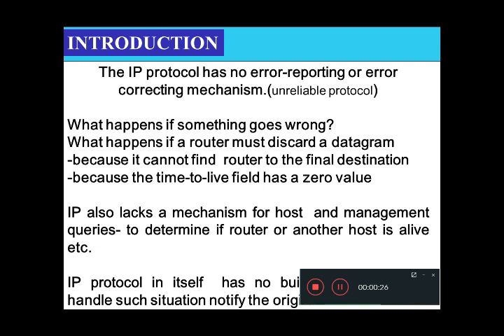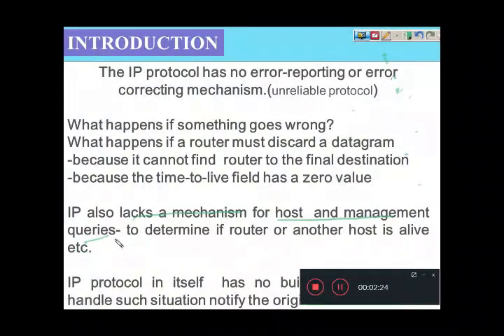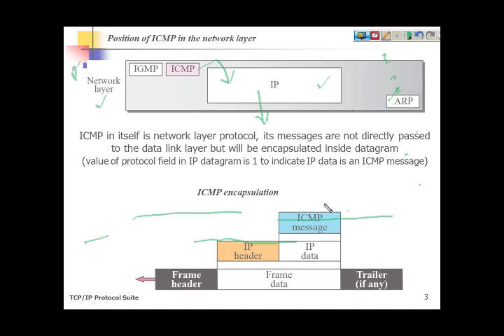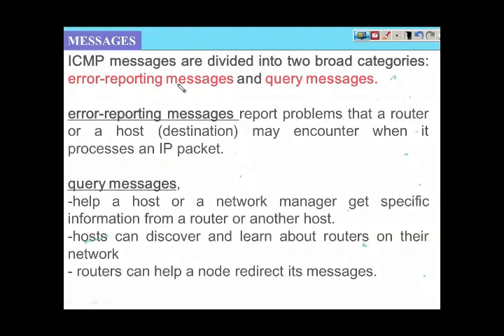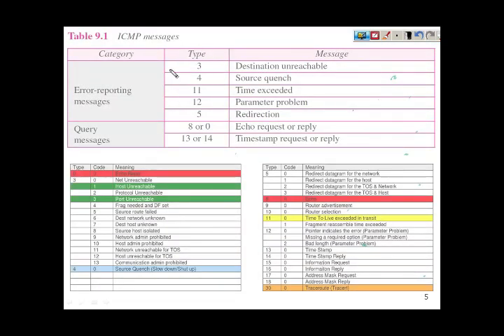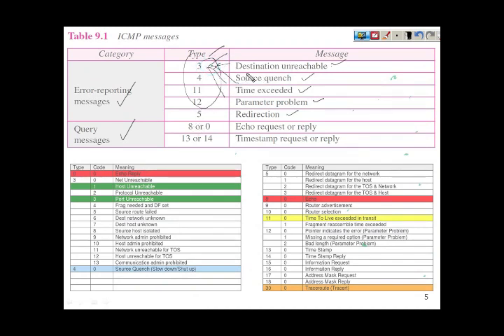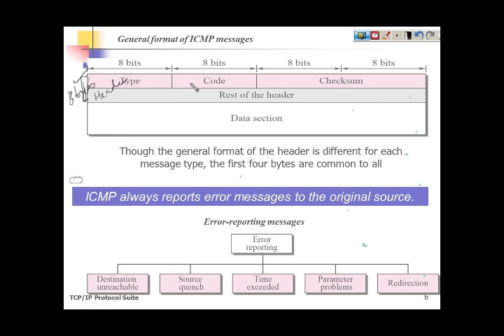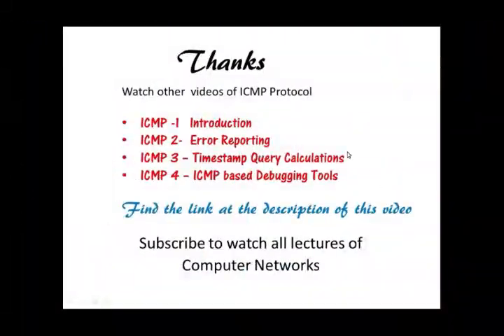ICMP 1 Introduction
Full ICMP lecture is covered in following link